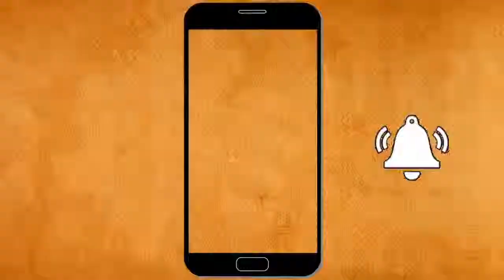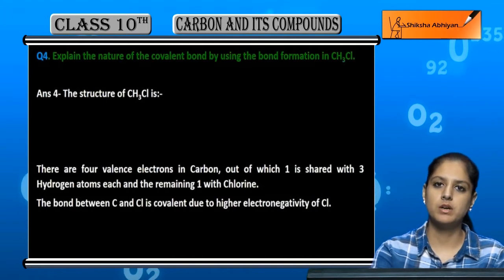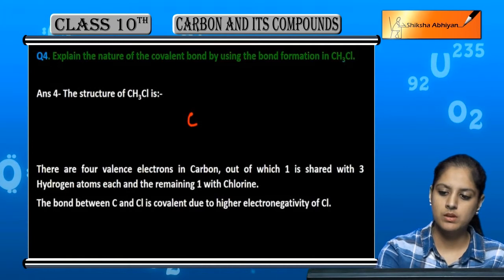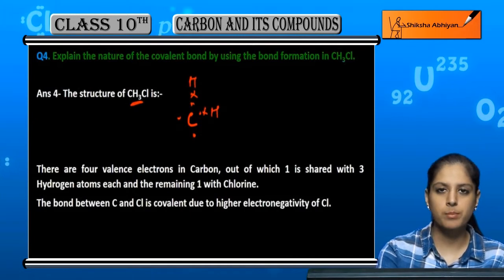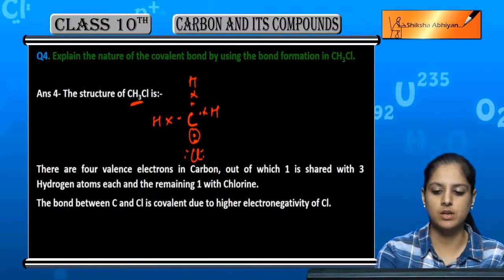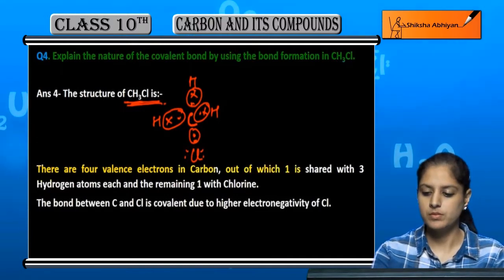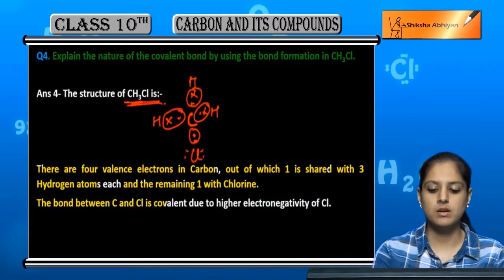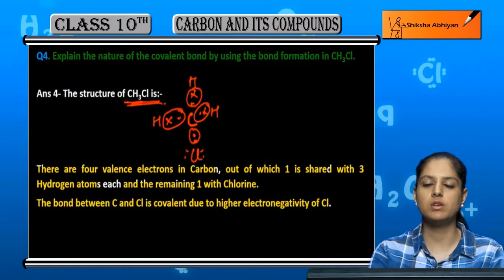Q4 Explain the nature of the covalent bond by using the bond formation in the given compound: